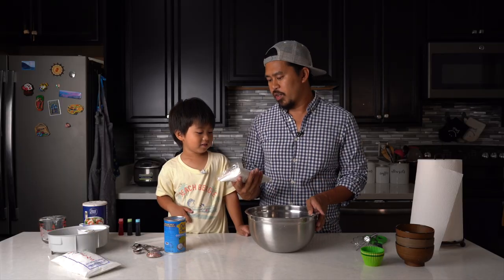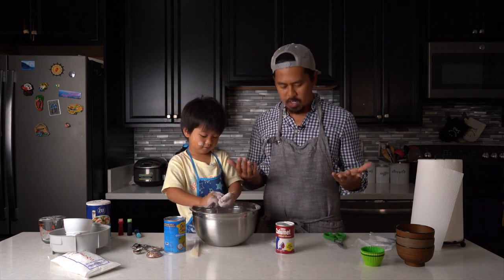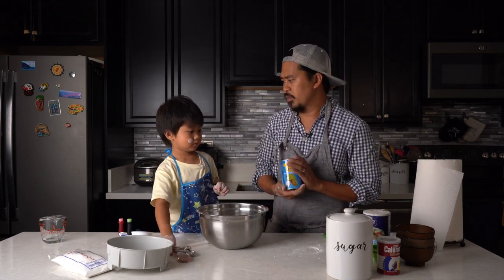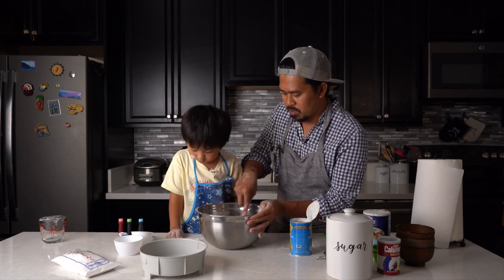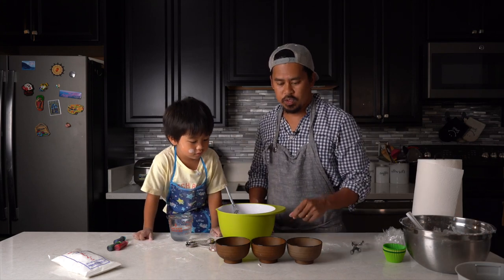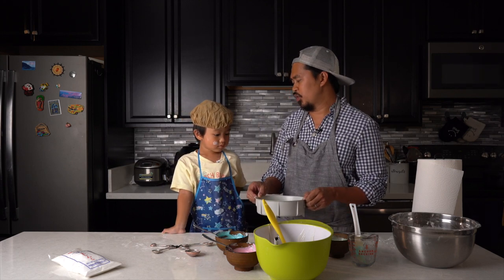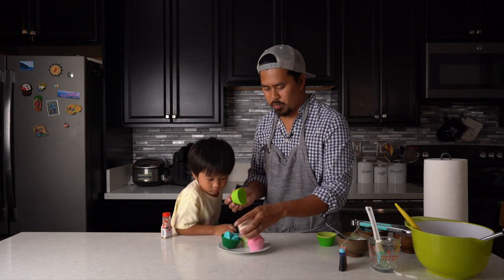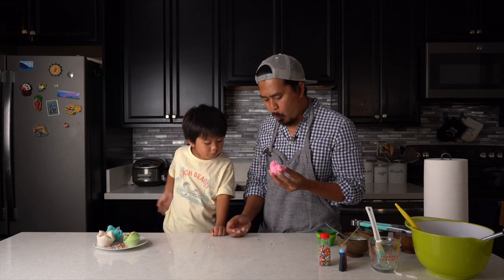The Best Puto Recipe. 3 Year Old Makes Puto (Filipino Rice Cake)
The Best Puto Recipe. My 3 year old son Reito and I make Puto (Filipino Rice Cakes).

 "Goodlife - Instrumental" by Dazy Chain

Ingredients:
2 Cups Rice Flour
1 Tablespoon Baking Powder
½ Cup White Sugar
½ Teaspoon Salt
1 Can Coconut Milk
Cupcake Molds
Food Dye (Optional)

Combine rice flour, baking powder, sugar and salt in a bowl. Slowly mix in coconut milk. The mixture should come out watery. Leave in the fridge overnight (Optional but recommended) You may need to add water before using if you leave the mixture in the fridge overnight. Pour into cupcake molds. Steam for 10-15 minutes on medium heat. Make sure you have enough water in the pot to steam for the time needed. Check for doneness by using a BBQ skewer or toothpick to check if it is wet or dry inside. If it is dry then it is ready eat. Final step is to taste. Enjoy!

Equipment Used
Sony a7iii
Godox VL150 with Godox P90L Parabolic Softbox
Apurture MC Light
Tascam DR-10L Lavalier Mic
Manfrotto 755XB Tripod
Manfrotto 502 Video Head